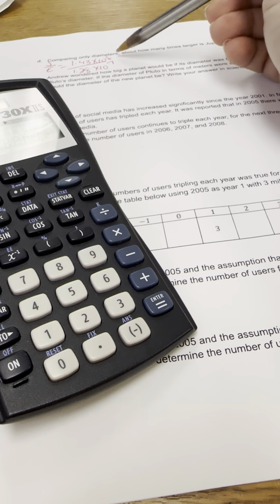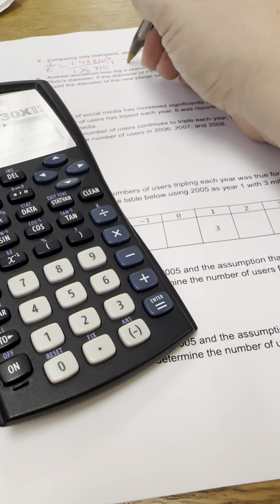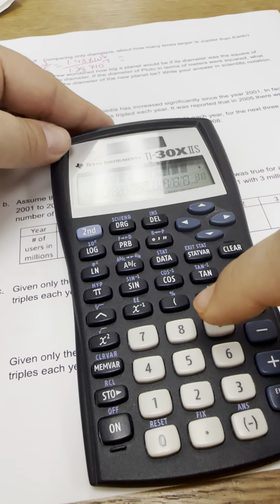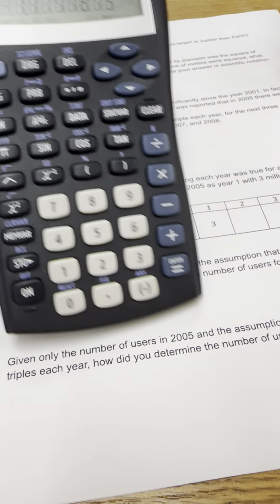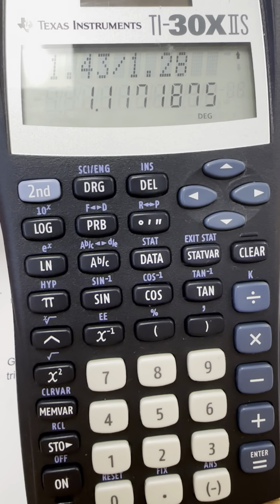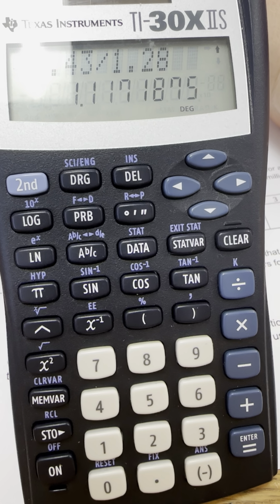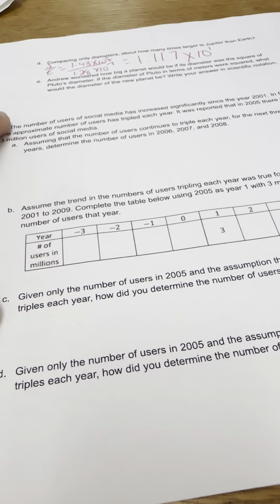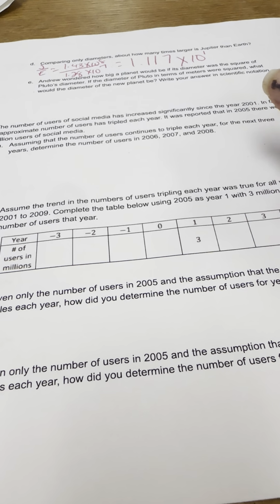SMS8M module 1 review 24-25